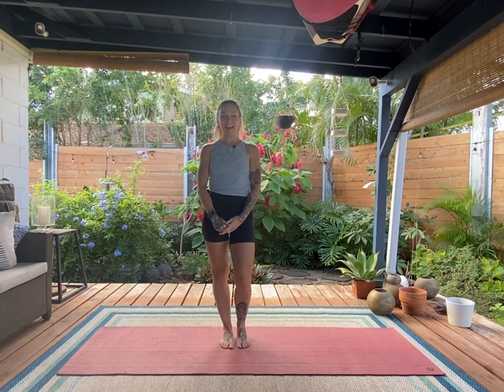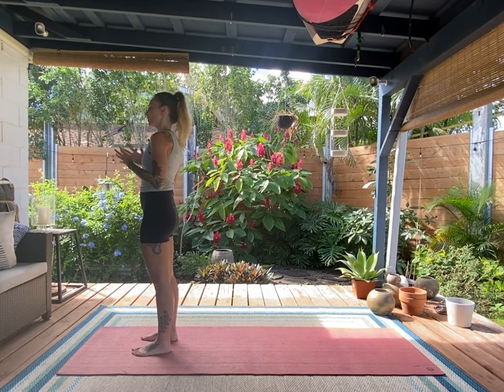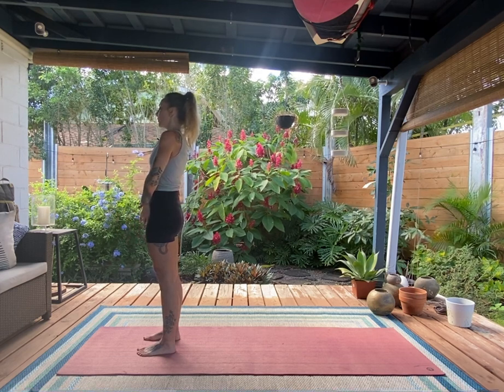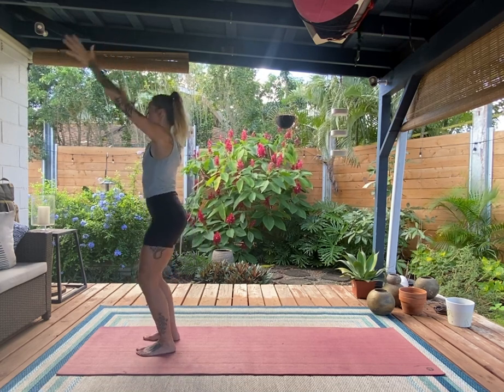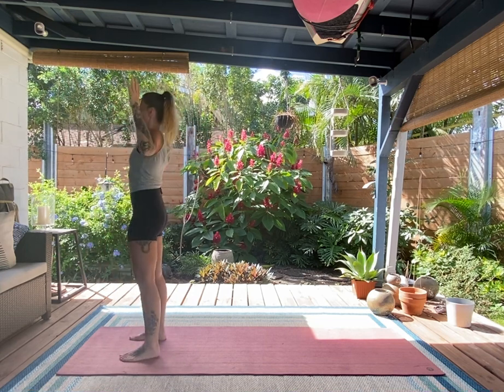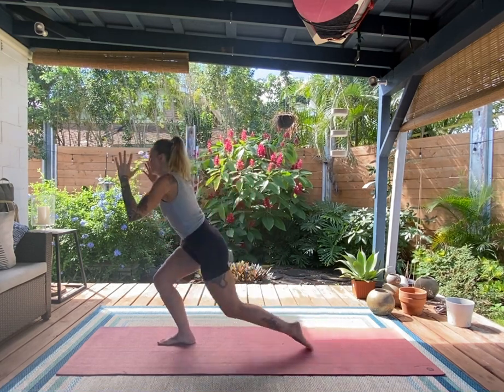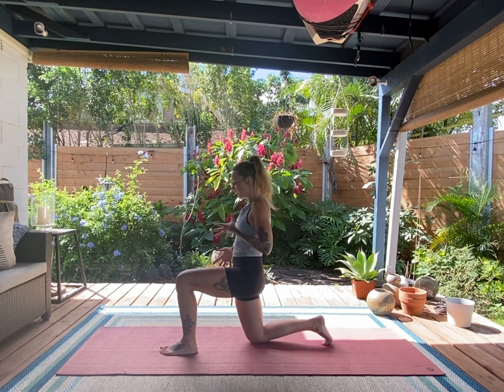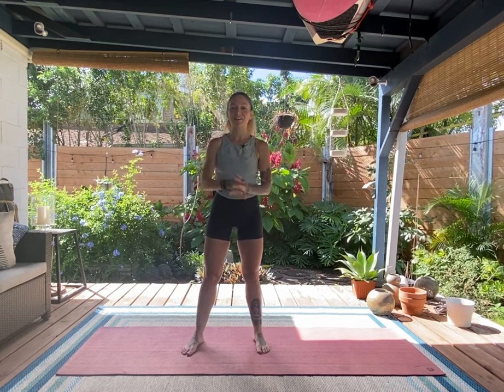Yoga for Your Core - Standing | YogaRenew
This is part two of the Yoga for Your Core series with Desiree. During this practice, we will be focusing on the muscles that run along the spine, your abdominal muscles, hips, and more. You won't need any props for this class and it will be done standing.

🖤 FLOW with us on YouTube: @YogaRenew